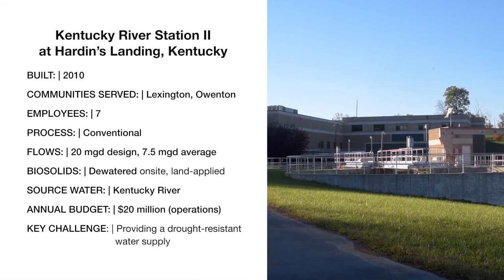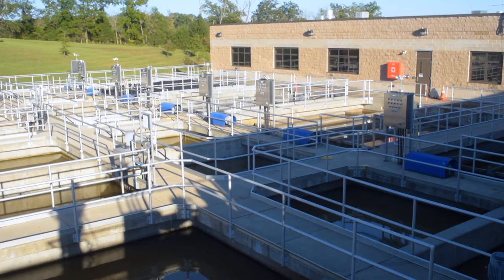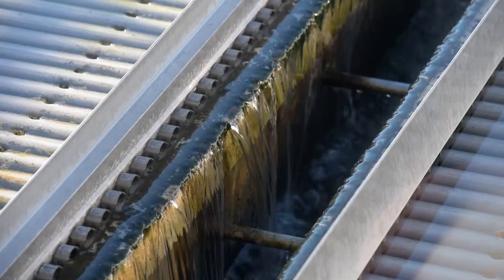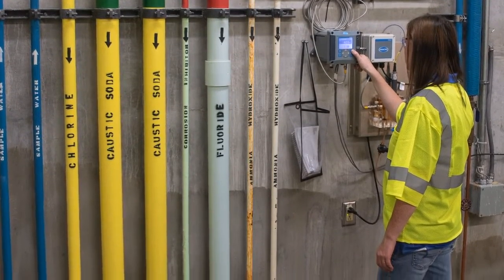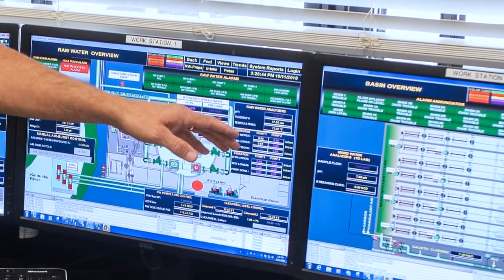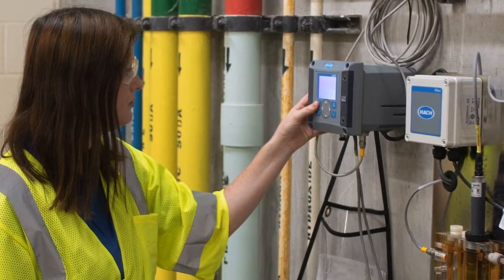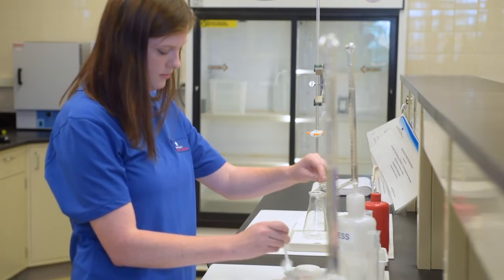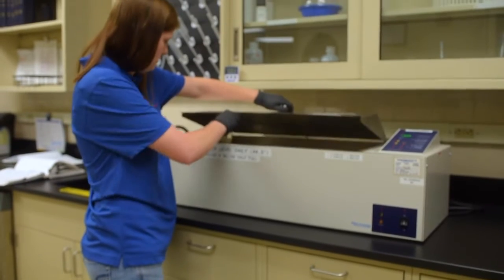Kentucky Drinking Water Plant Looks Ahead to UV System Installation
In this online exclusive video, join Nathan Clark, senior superintendent of operations for the northern division of Kentucky American Water, and his staff of operators for a tour of the Kentucky River Station II Water Treatment Plant at Hardin’s Landing. In an area where providing a drought-resistant water supply is the main challenge, the Hardin’s Landing plant uses four intake pumps to pull water 400 feet from the Kentucky River before it moves on to four basins, tube settlers and five mixed-media filters. “The one spot that we didn’t have was for a UV system, so that’s what is in the works right now and being planned to put in in the next couple years,” says Clark.